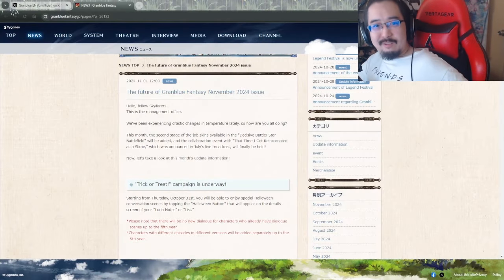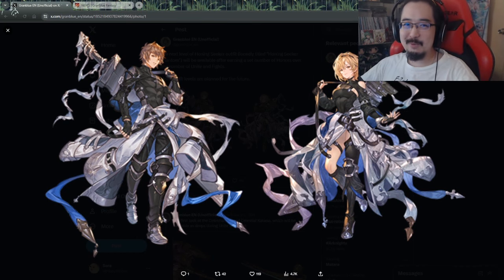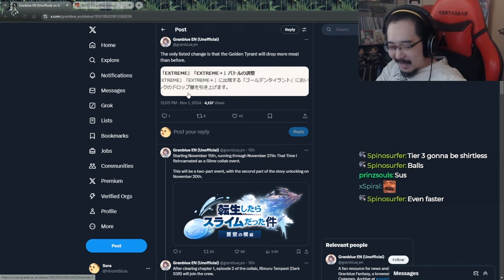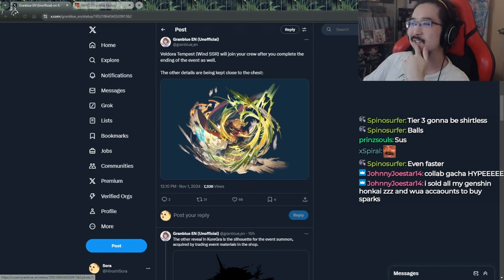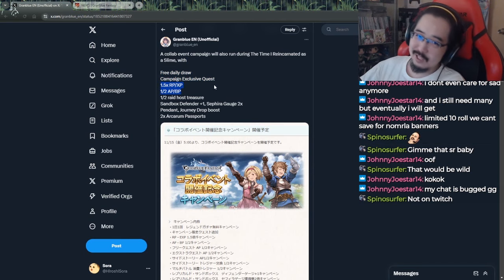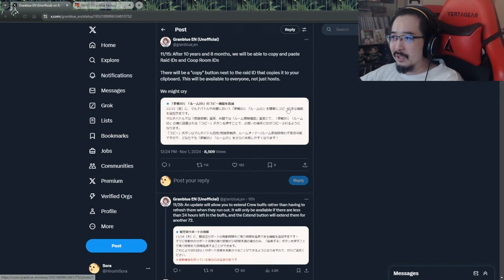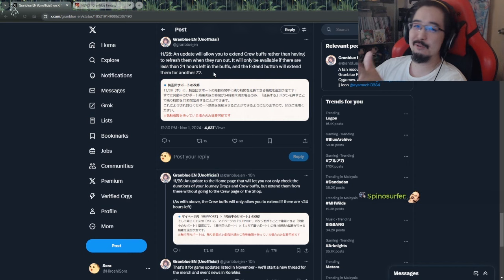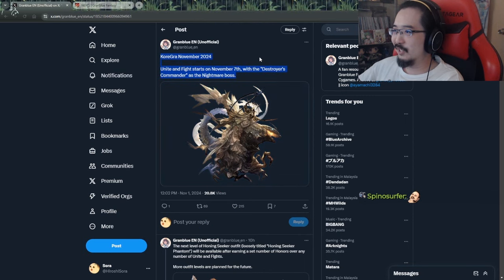November 2024 Future Notes First Impressions !【Granblue Fantasy】